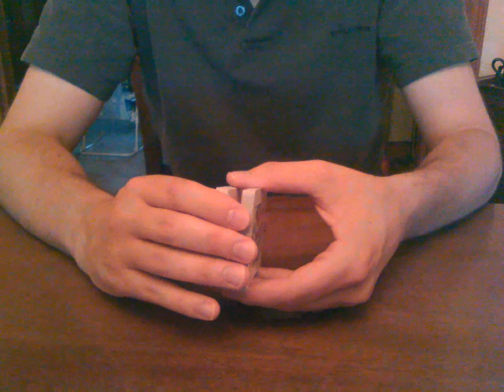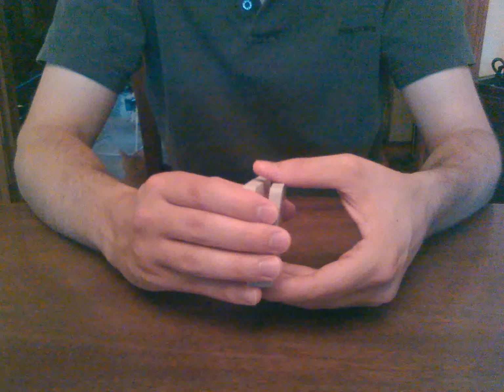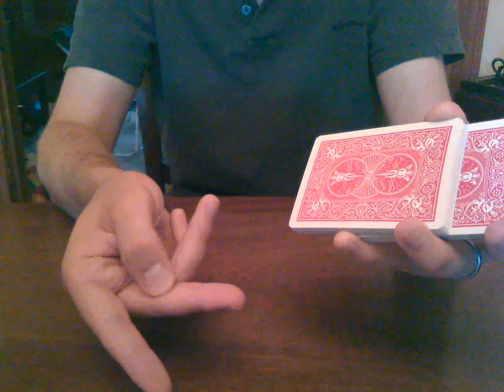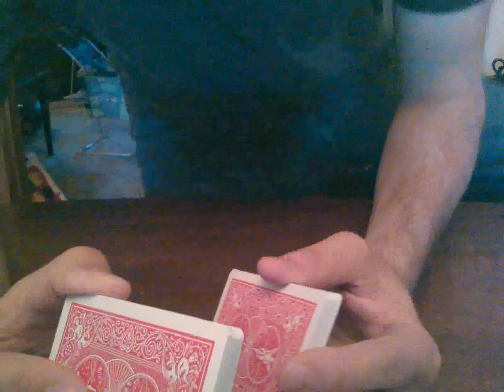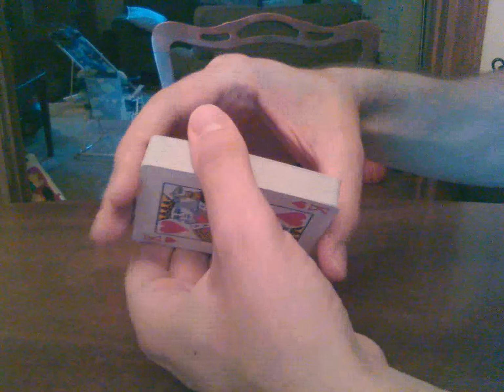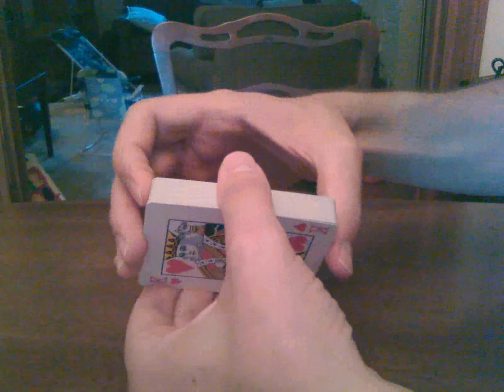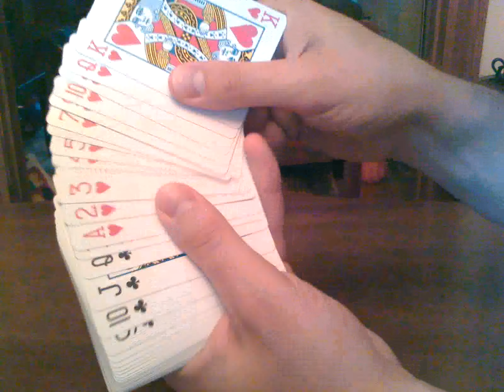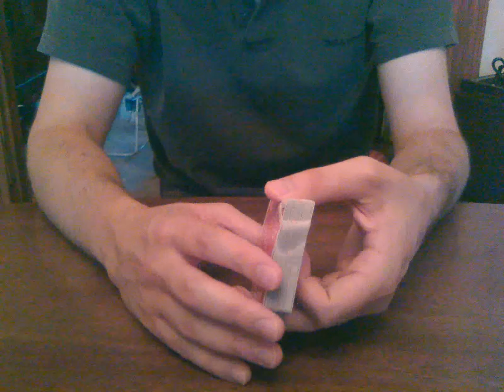Unshuffled Turotial 2 - Faro Shuffle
Part 2 of 3. This video shows my handling of the Faro shuffle - the essential ingredient in the 'Unshuffled' trick.